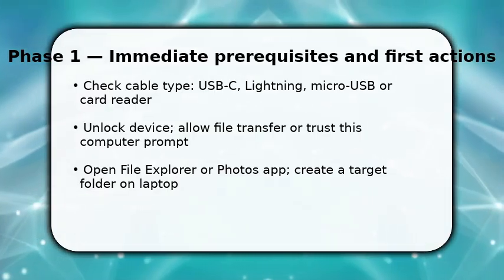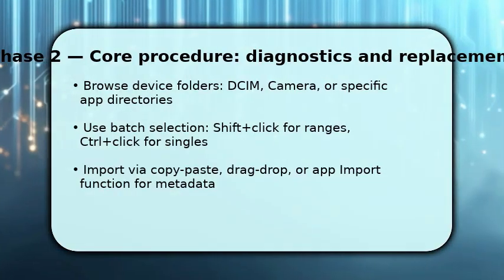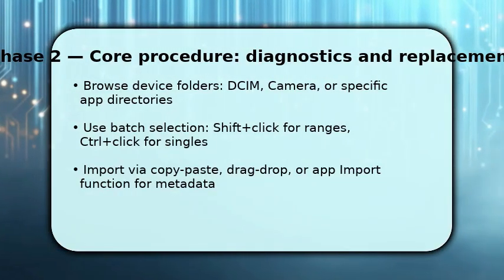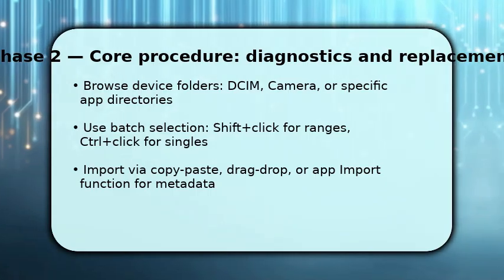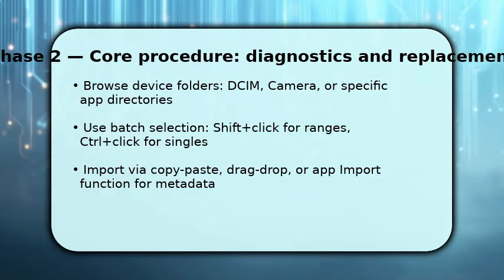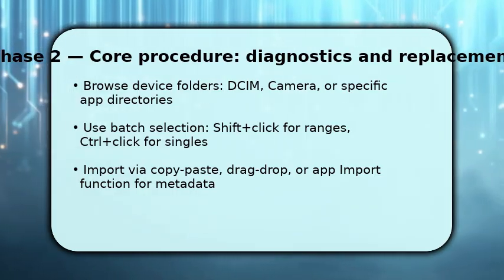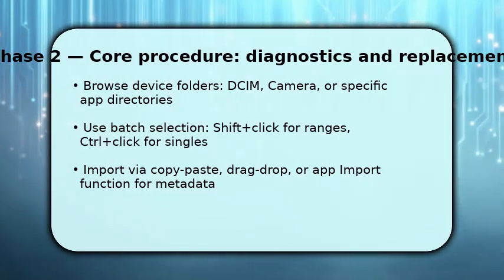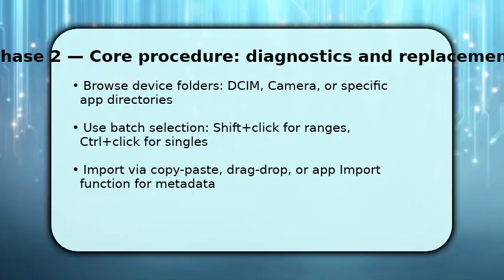How to Connect Your Photos to Your Laptop (full Guide)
How to Connect Your Photos to Your Laptop (full Guide) | 🔒 Surfshark VPN Deal — Stay private and secure. $1.99/mo + 3 Months Free ▸

Discover the step-by-step process of transferring your cherished photos from various devices to your laptop. This comprehensive guide covers different methods, including using cloud services like Google Photos or Dropbox, direct cable connections with USB cables for SD cards and memory sticks, as well as wireless transfers via apps such as AirDrop on compatible Macs.

how to connect photos, transfer pictures laptop, Google Photos transfer, USB connection camera, AirDrop images